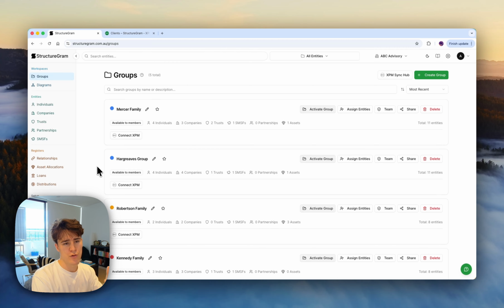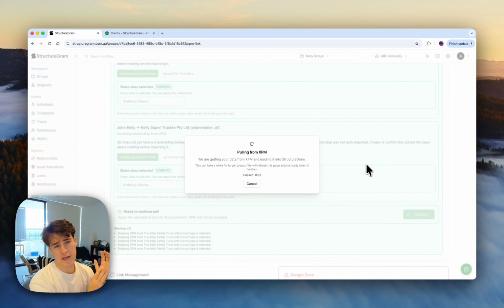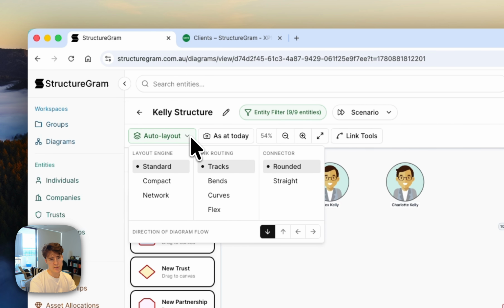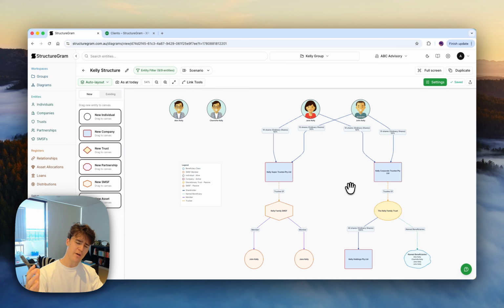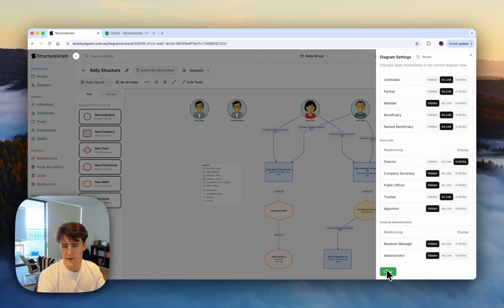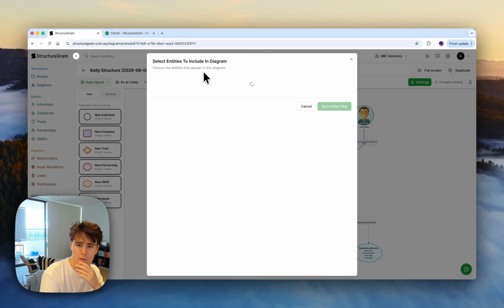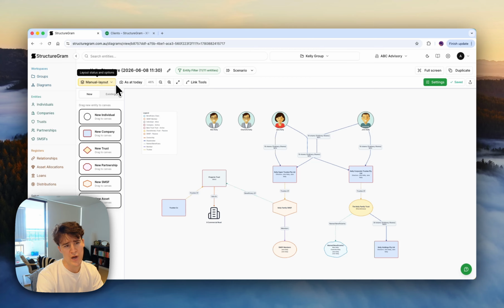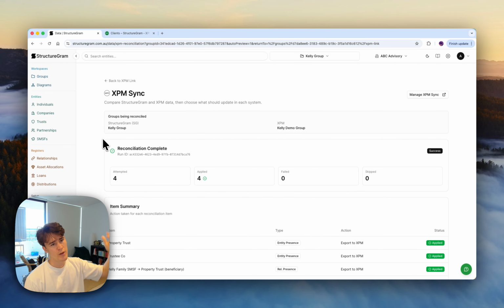The full XPM workflow in StructureGram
0:00 Pulling in client data from XPM
4:03 Creating the diagram
5:12 Auto-layout
6:27 Diagram Settings
10:36 Entity Filters
12:51 Creating entities and relationships in StructureGram
15:41 Pushing client data to XPM